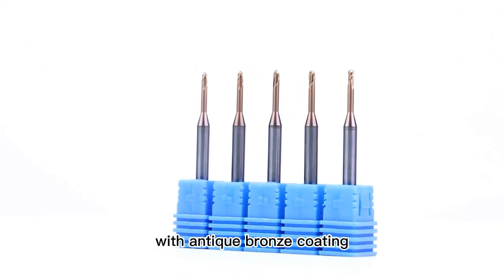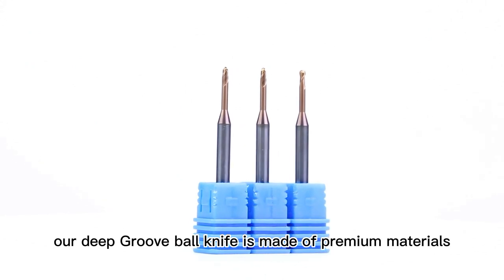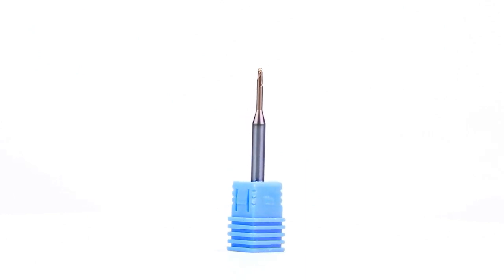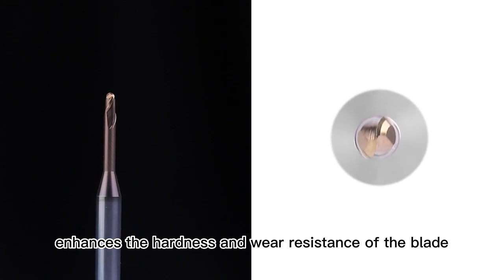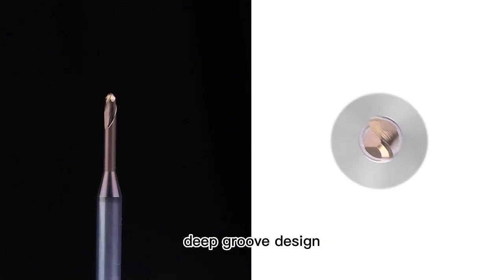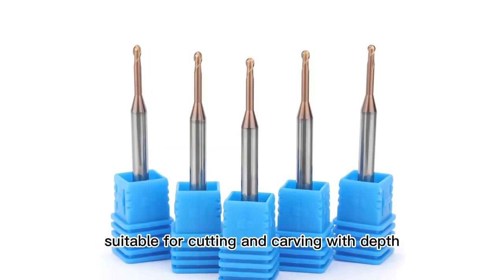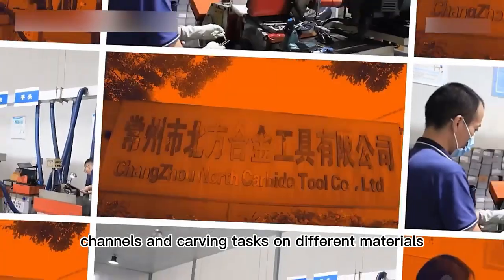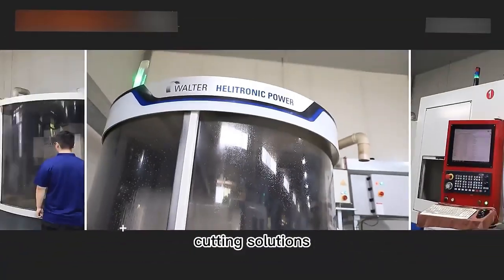BFL Solid Carbide Long Neck ball nose end mill